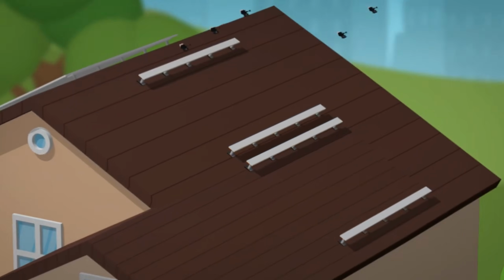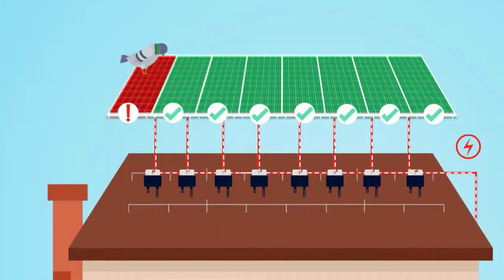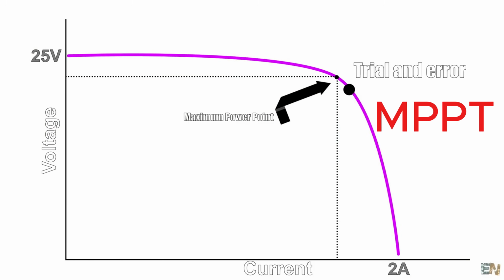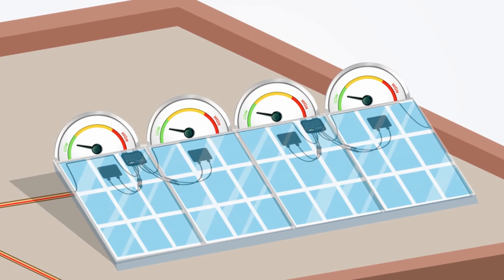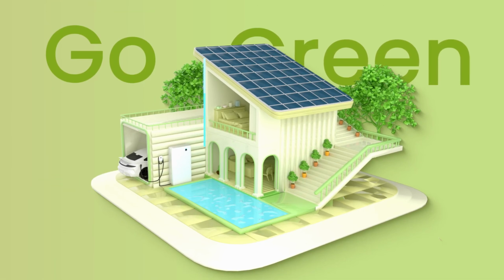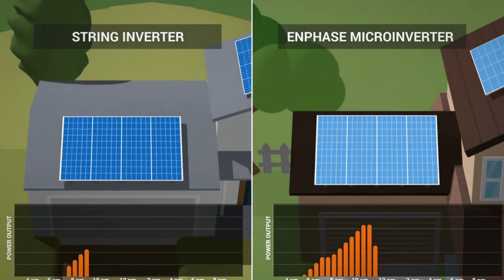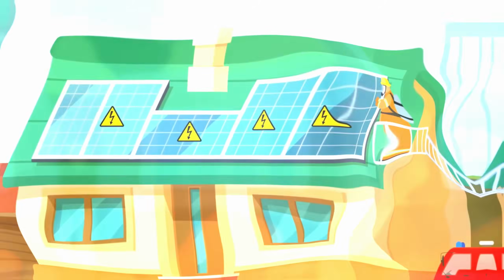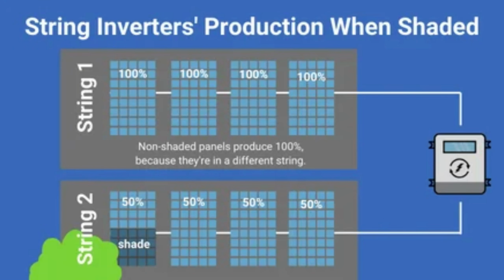Micro Inverters vs Solar Optimizers - Which Will Save You More Money?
Should you choose micro inverters or solar optimizers plus a string inverter for your solar setup? In this video, I'll clearly break down the differences between these two popular solar technologies to help you make an informed decision.

We’ll cover:
• Why micro inverters or DC optimizers are essential for maximizing your solar system's efficiency, especially under shading conditions.
• A detailed comparison between Enphase Micro Inverter and popular DC optimizer solar options like SolarEdge Optimizer and Tigo Optimizer.
• Understanding Maximum Power Point Tracking (MPPT) and how it boosts individual solar panel performance.
• Insights on the differences between grid tie setups using micro inverters versus DC optimizer solar systems.
• Tips on system sizing: when to choose micro inverters for smaller systems and power optimizers for larger installations.
• Key considerations for battery storage compatibility, especially DC-coupled systems.
• How bypass diode technology works in standard solar panels and why solar optimizers or micro inverters offer additional performance advantages. Bonus tips include:
• The role of Rapid Shutdown (RSD) features for safety and compliance.
• Cost-effective strategies using Tigo Optimizer selectively for partially shaded solar arrays.
• Upgrading an existing string inverter system with power optimizers for improved performance.

Chapters
00:00 Introduction: Micro Inverters vs Solar Optimizers
00:16 Why Do You Need Micro Inverters or Optimizers?
00:38 How Micro Inverters Work (MPPT and AC Conversion)
01:16 Understanding Solar Optimizers (SolarEdge and Tigo)
01:46 How to Choose: Battery Storage and System Size
02:23 Bonus Tips: Rapid Shutdown, Tigo Optimizers, and Bypass Diodes 03:00 Enhancing Existing Systems with Optimizers and Conclusion